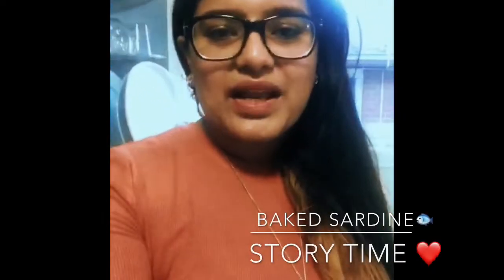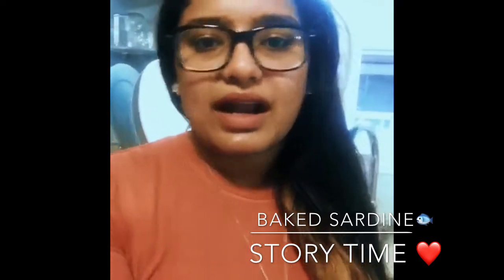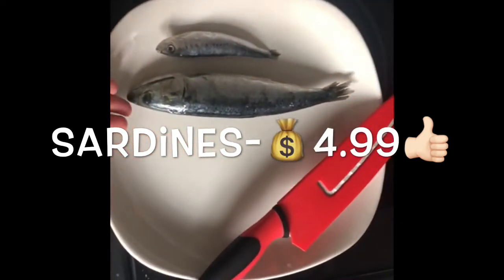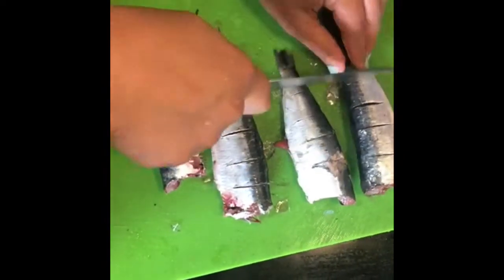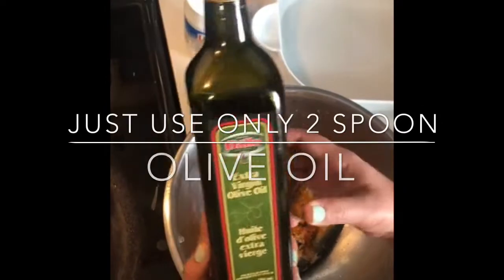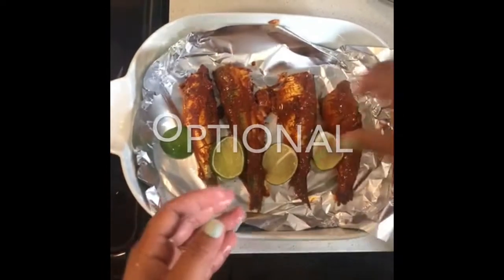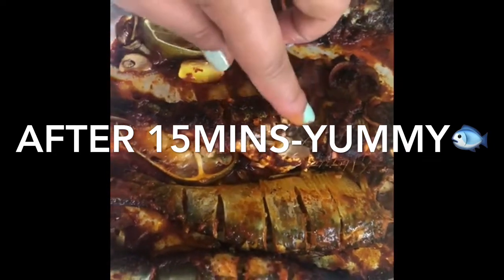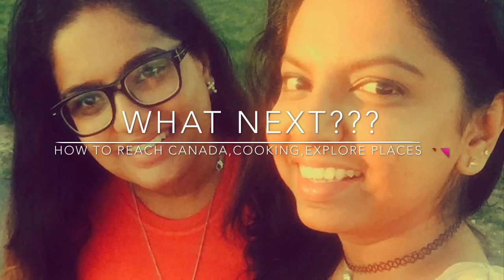Baked Fish in 15 mins|Sardine|Healthy &Tasty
Baked Fish in 15mins |Baked Sardine|Fish love ❤️
DIRECTIONS
*Descale the sardine,clean it thoroughly and pat it dry with a paper towel
*Add lots of lemon/lime
*Follow the recipe below for four sardine of large size
      -Ground pepper- 1.30 table spoon
      -Turmeric-1/2 table spoon
      -Chile - 1 table spoon
*Mix it all well with the fish
*Bake at 375F for about 15 minutes
*Now sardine is flaky and is good to serve hot